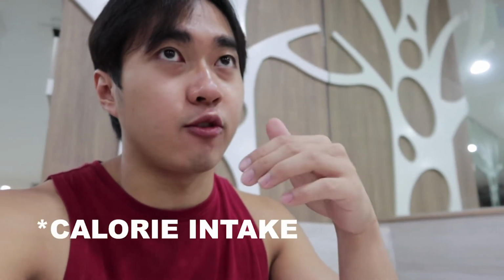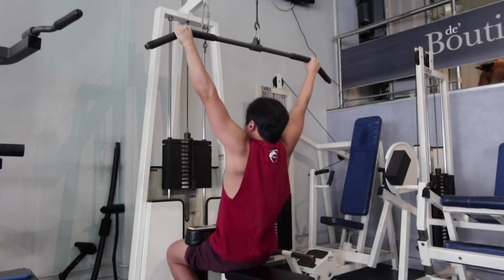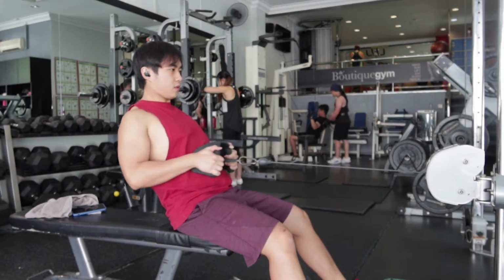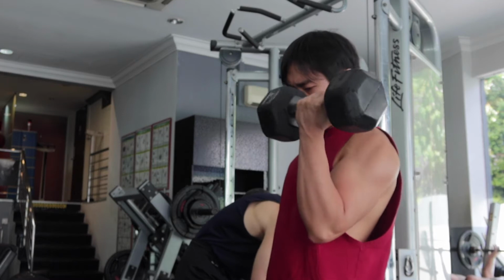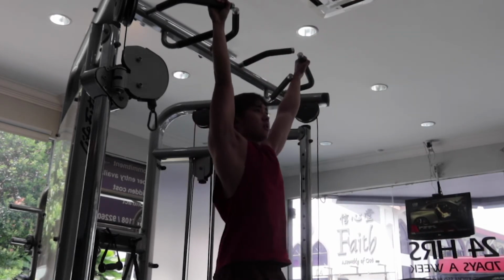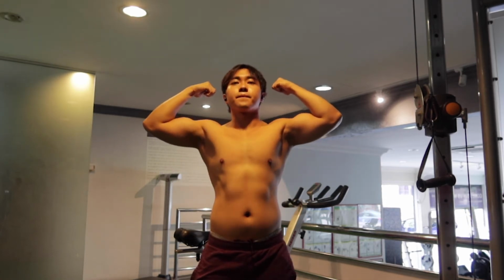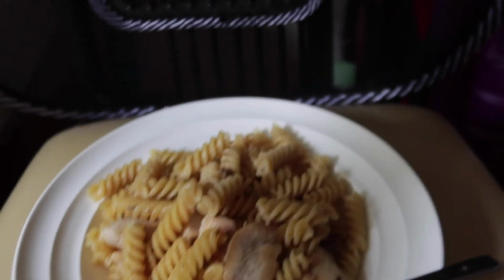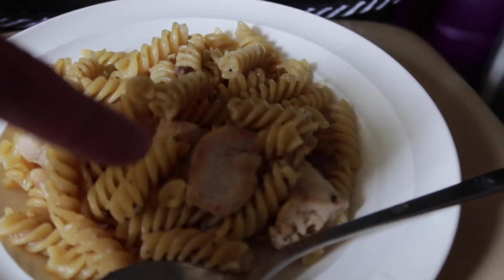How I am MAINTAINING STRENGTH while Mini Cutting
I am Brandon Koh and an aspiring fitness enthusiast. I have being training for 4 years and have started this channel since June 2020!

BrandonkFitness focuses on fitness, training and nutrition stuff, alongside with some glimpse of Brandon's daily live through his personal vlogs!